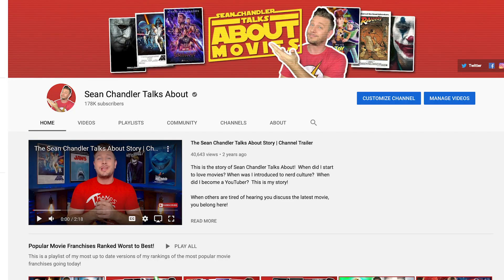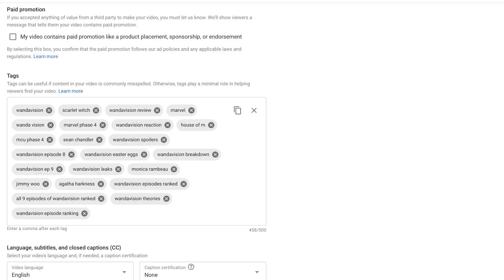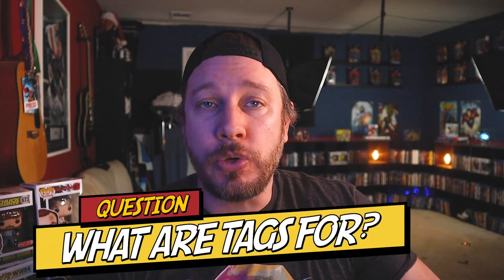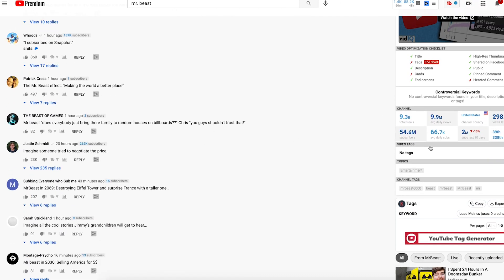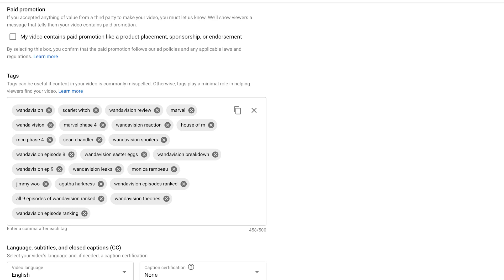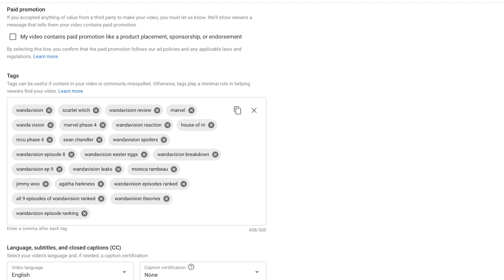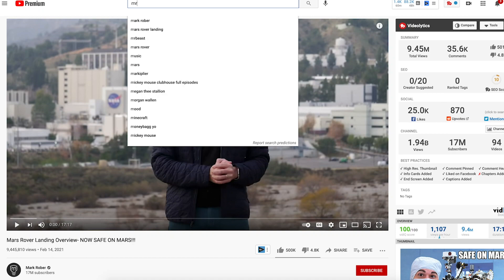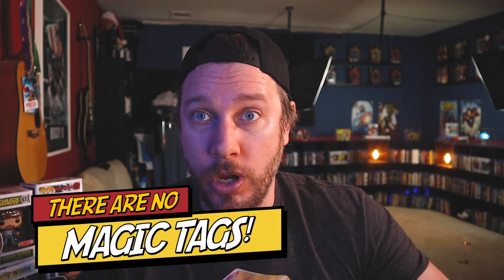What are Tags for? How to Use Tags?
One of the most common questions I get is, "What are tags? How should I use them? Which tag should I use?"  These are all great questions!  SO let's talk YouTube tags 2021!

Let's talk everything tags

01:00 What are Tags for?
01:27 How YouTube recommends videos?
03:30 What is the purpose of tags?
05:15 How I PERSONALLY use tags
07:00 Which tools do I use
07:55 Use a holistic strategy
09:00 Study other peoples tags
09:40 Are there PERFECT tags?

REAL CREATORS & SEAN CHANDLER RESOURCES

My Mini-Course "The Four Secrets to Growing a YouTube Channel in 2021."

My Full-YouTube Course "How to Grow a Nerdy YouTube Channel."

My short Ebook "30 Questions to a Great Nerdy Video"

How to put tags on youtube videos

Check out the complete list of gear I use for creating my YouTube videos

Real creators is a channel for real video creators by a real creator.  There's no shortage of professional YouTube experts.  I'm not one of those!  I'm just someone with experience making videos, and with some success on YouTube.